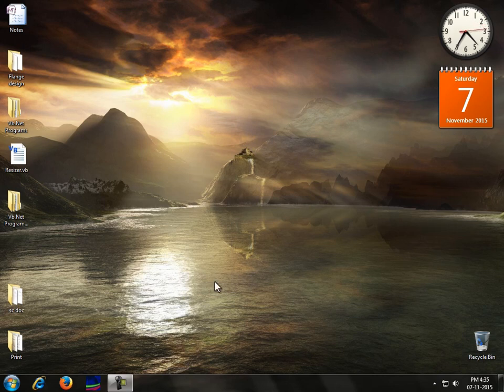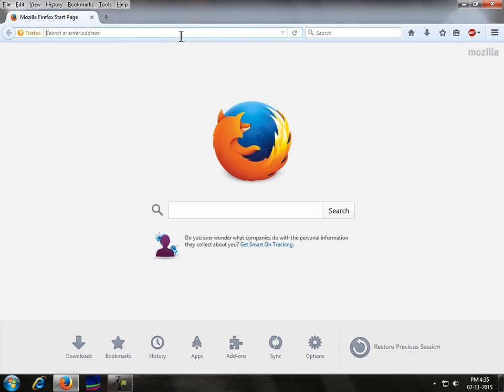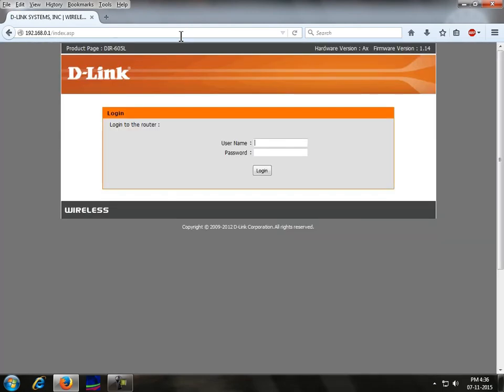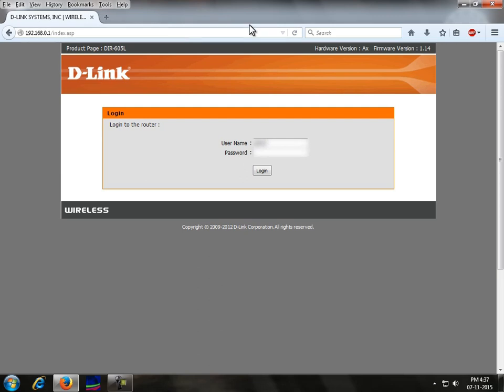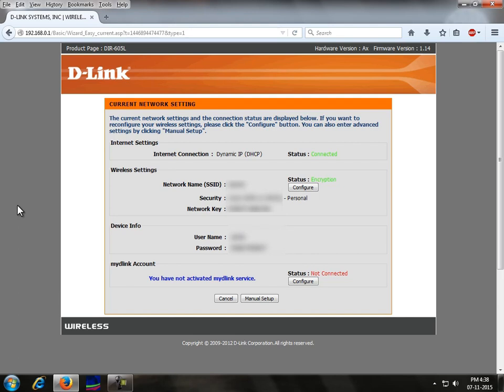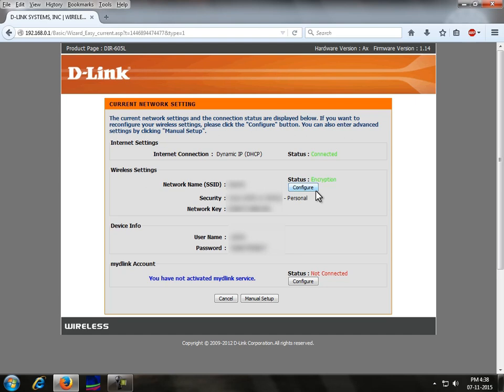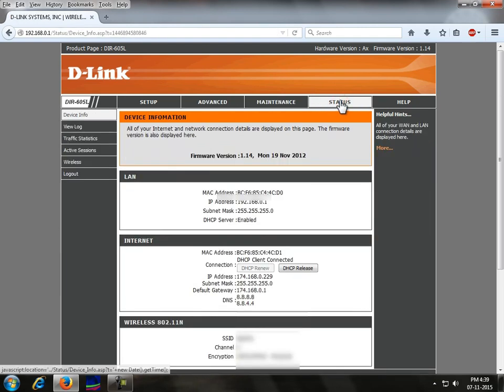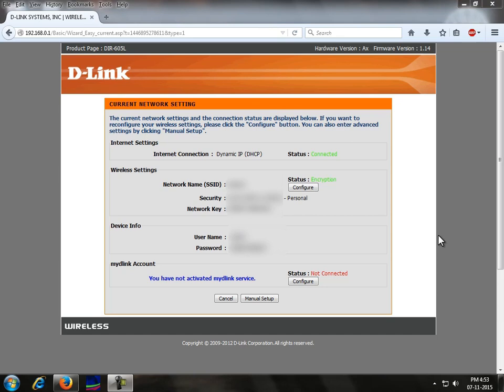Open WiFi - Dlink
This video tells you about , how to access admin web user interface of any router and change setting of router specially wifi password and network ssid  ,  i have particularly used dlink router